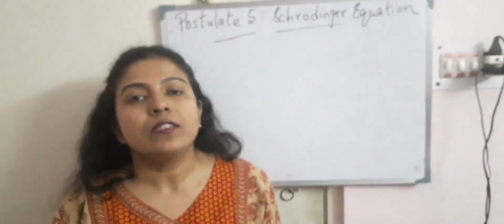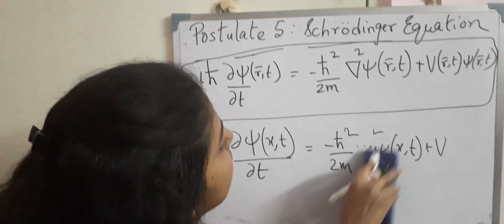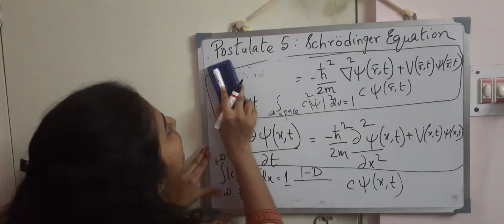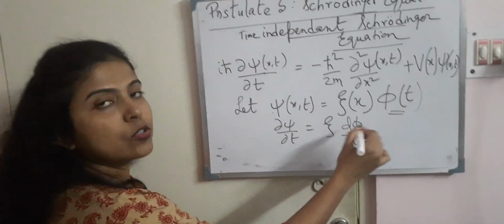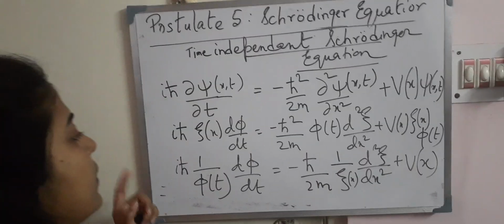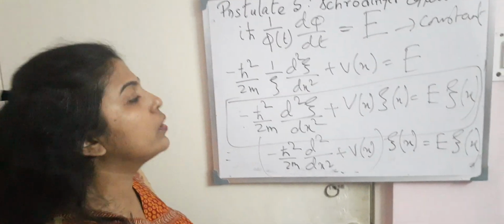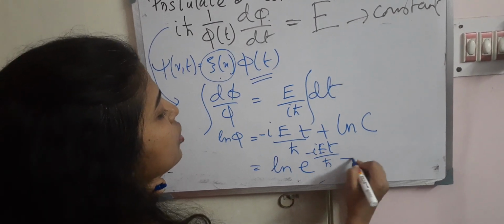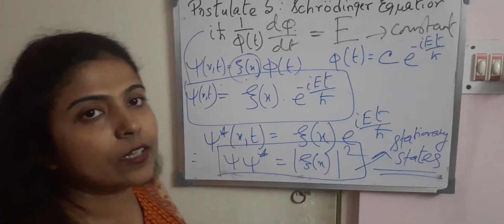QM Lecture 5